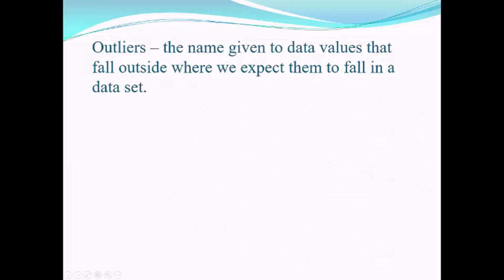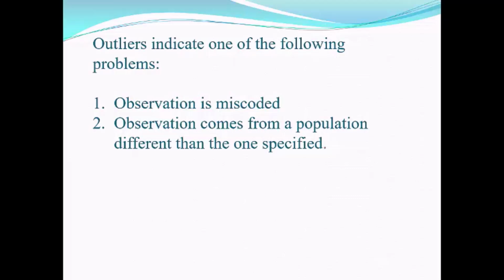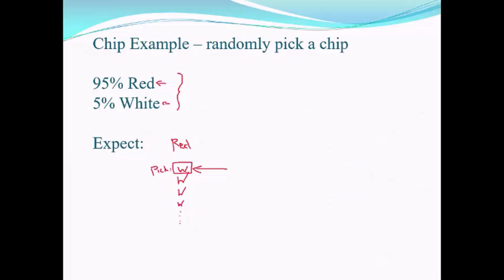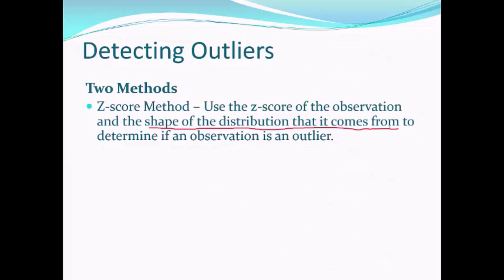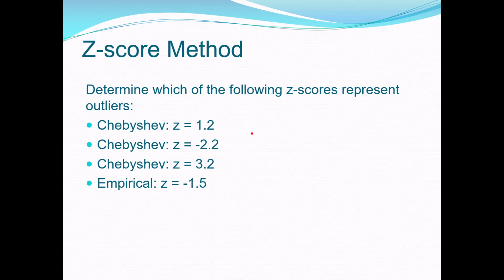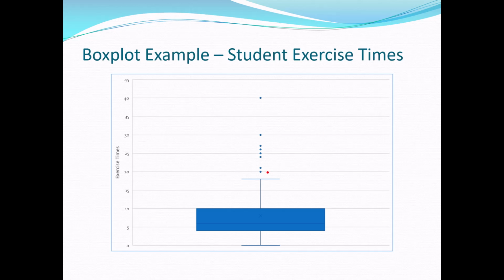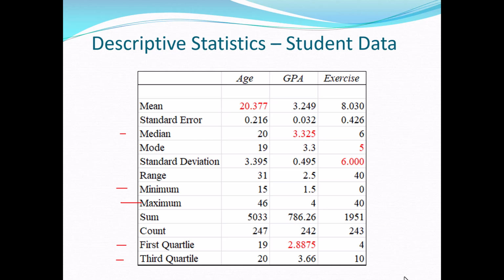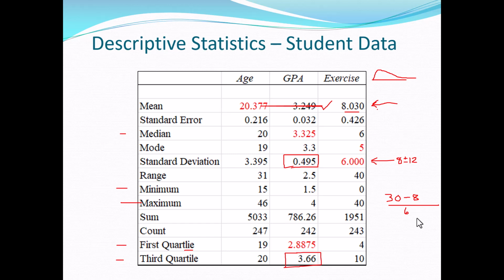Numerical Descriptions of Data Part E